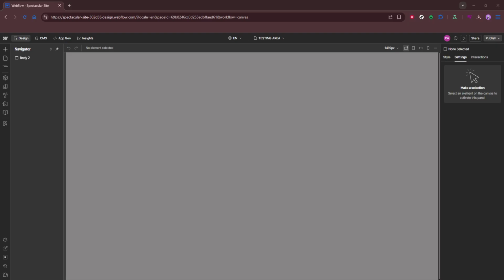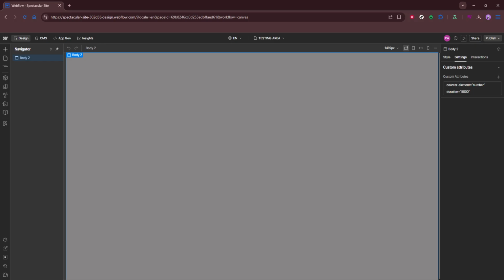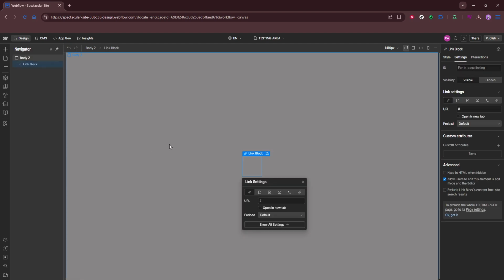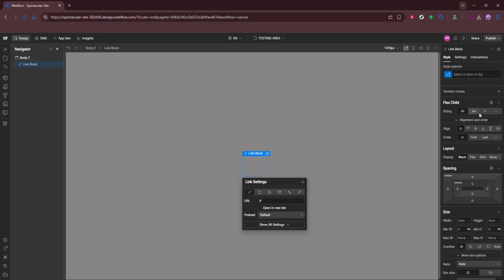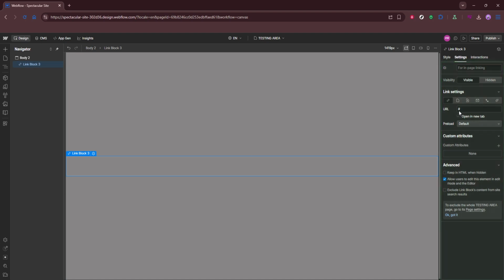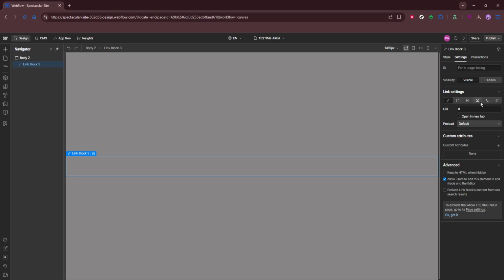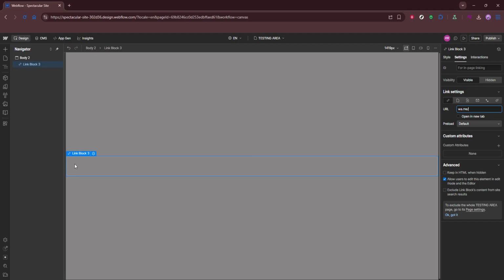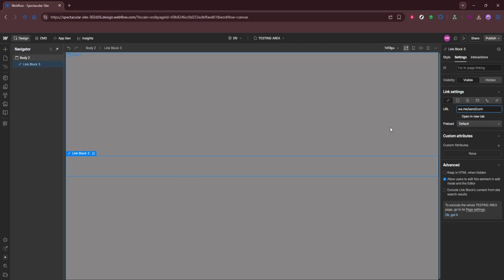How to Add a WhatsApp Button in Webflow Step-by-Step Guide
In today's video we cover How to Add a WhatsApp Button in Webflow Step-by-Step Guide